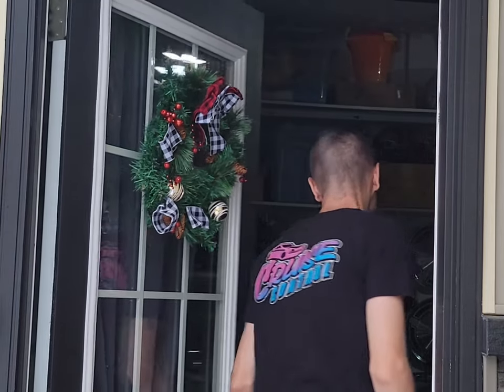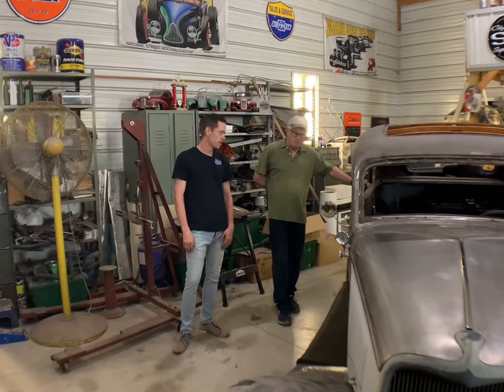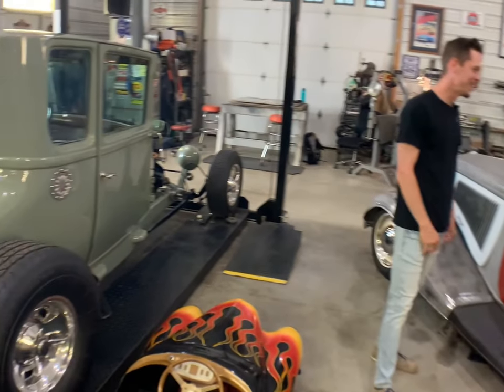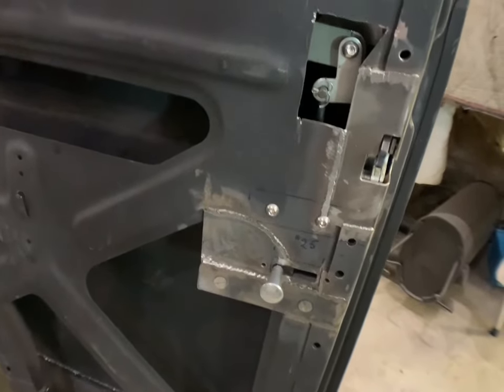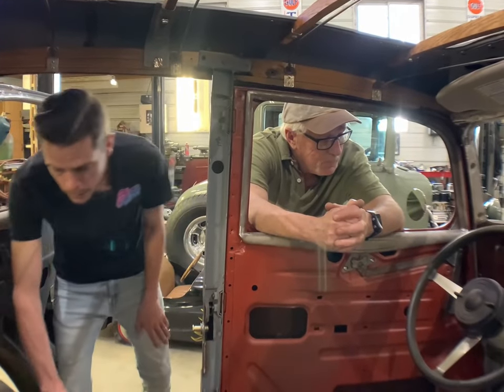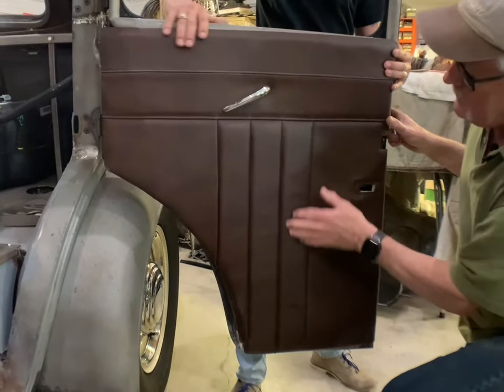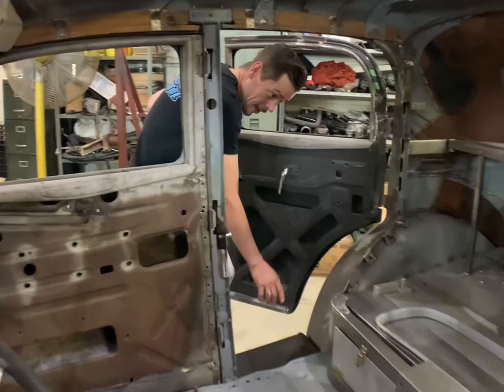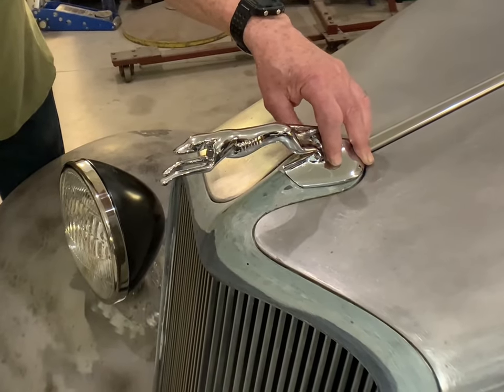RESCUED & RODDED: 1934 Ford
This episode features a Canadian Hotrod builder, Mike Campbell and his new build...A 1934 Ford Sedan 👌

So kick back, relax and enjoy this episode of Cruise Control.

Until next time my friends - see you on the road❗

🔶️🔶️SOCIAL PLATFORMS 🔶️🔶️